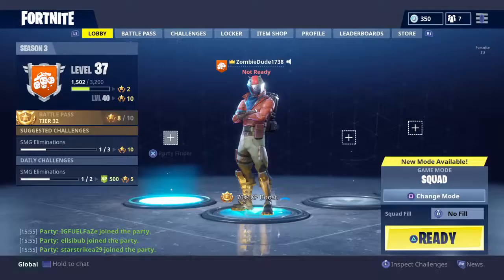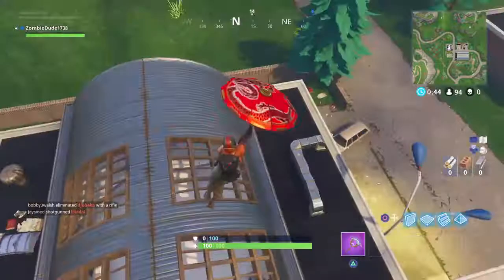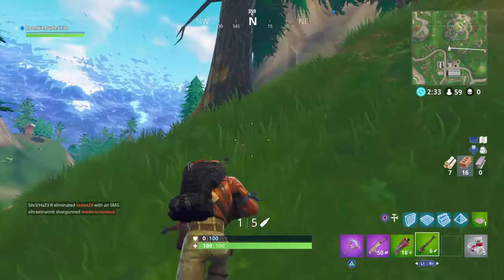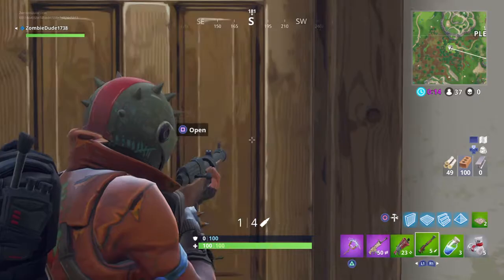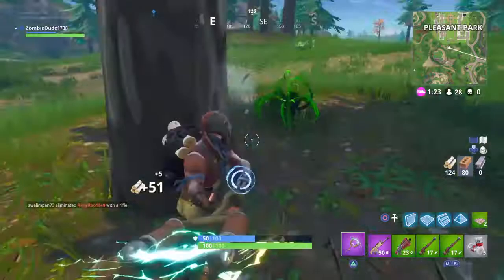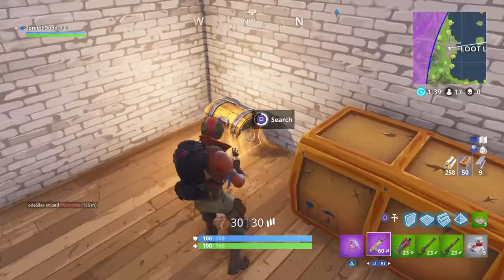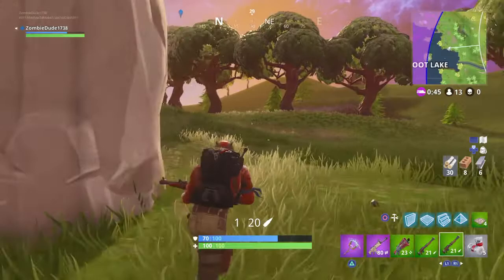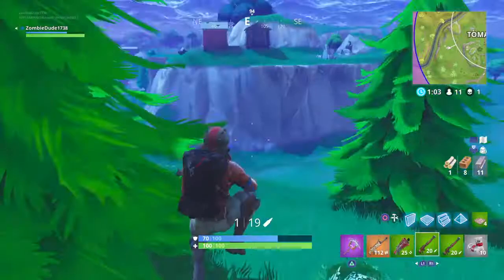Fortnite finding the new wepon PT 1